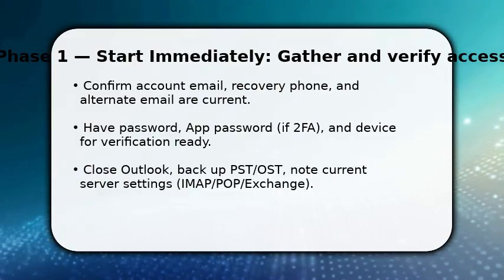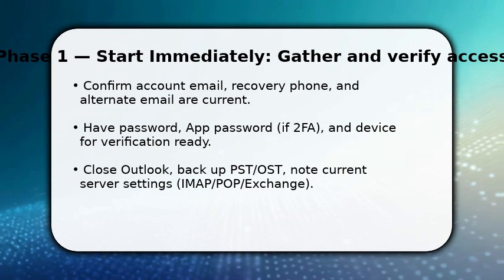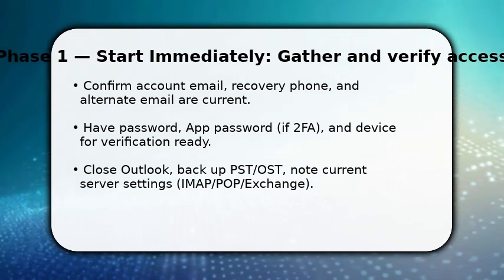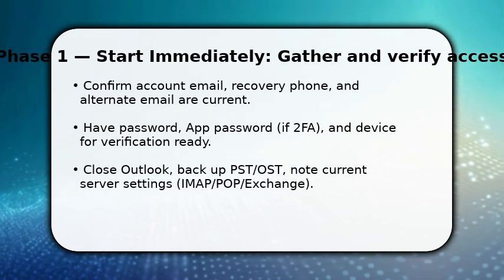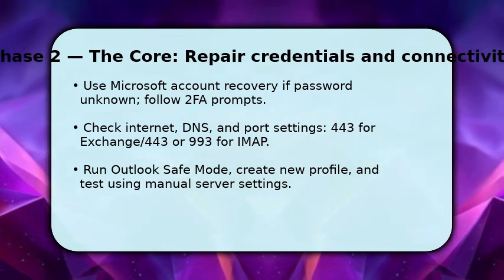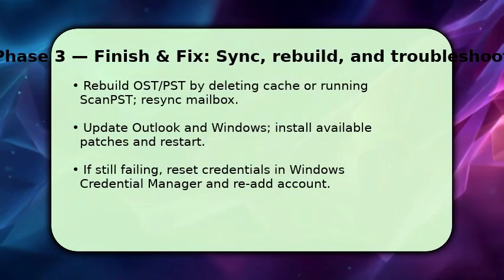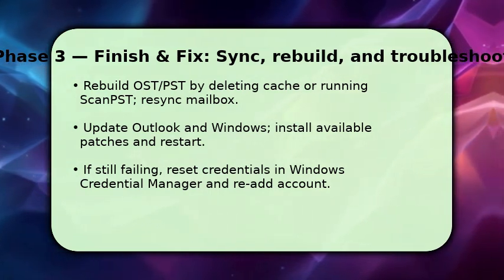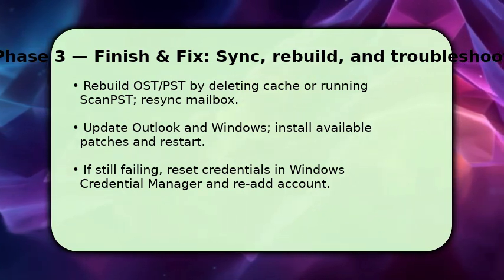How to Fix Outlook Account (full Guide)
How to Fix Outlook Account (full Guide) | 🔒 Surfshark VPN Deal — Stay private and secure. $1.99/mo + 3 Months Free ▸

Discover the ultimate guide to fixing your Outlook account, covering common issues such as login problems, sync errors with other services, and email troubleshooting. This comprehensive tutorial will walk you through step-bythy solutions.

Outlook fix, fix outlook account, troubleshoot Outlook, sync Outlook emails, reset Outlook password, outlook login issues, repair broken link in Outlook, update Outlook settings, improve Outlook performance